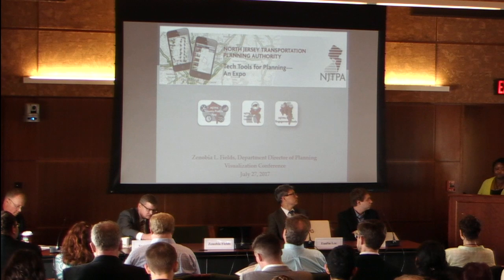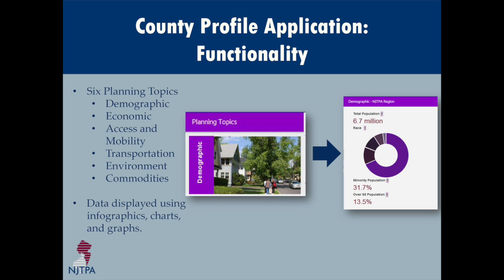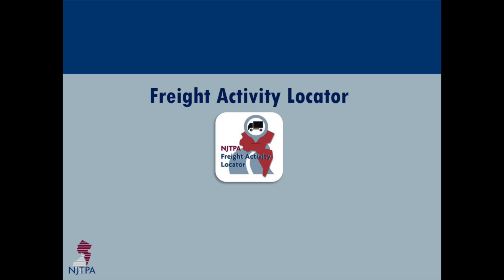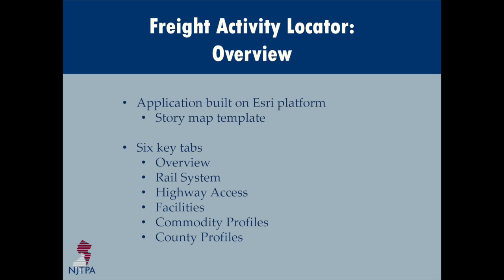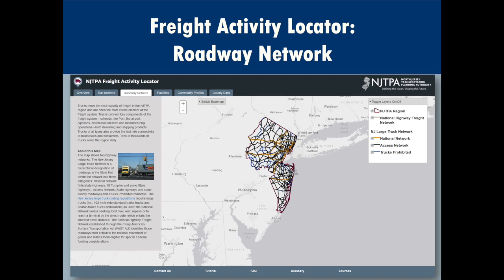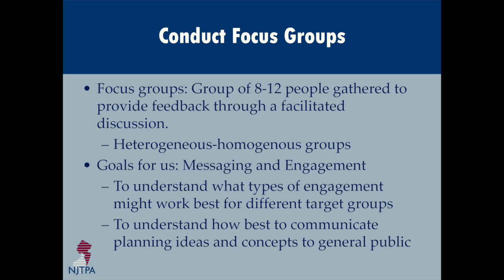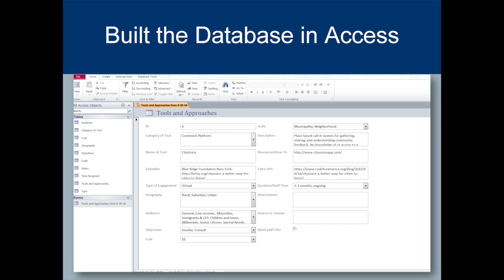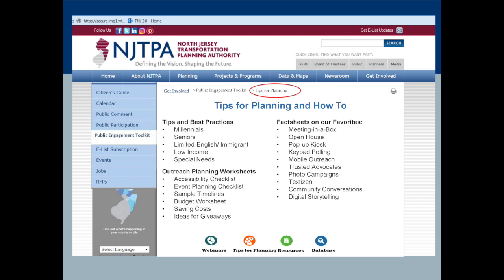VIZ17 1A Zenobia Fields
Technical Tools to Improve Transportation Planning
Zenobia Fields, North Jersey Transportation Planning Authority

2017 Visualization Symposium
Session 1A: System Performance Measures/Planning Applications
Chris Allen, FHWA, presiding
This session will look at the role visualization can play in effectively communicating transportation system performance. Presenters will examine system performance from both operational and planning perspectives, showing how visualization tools can generate new insights.